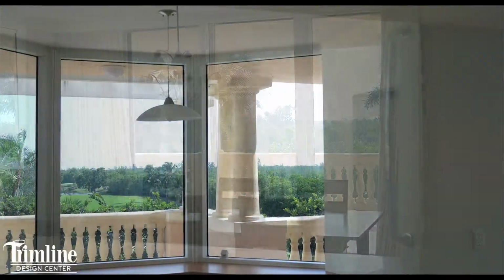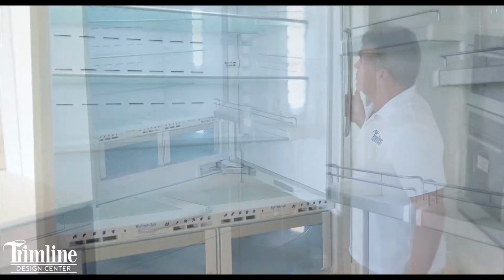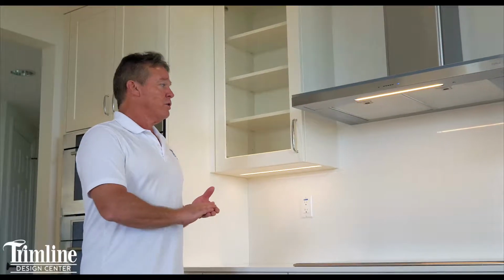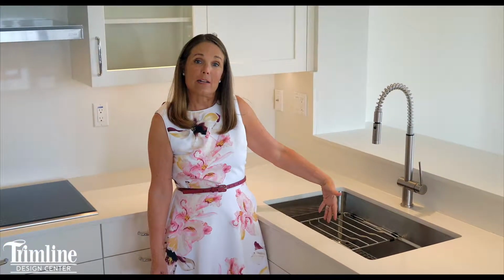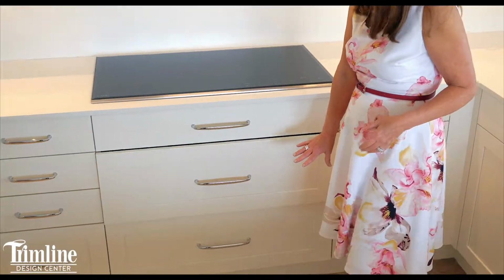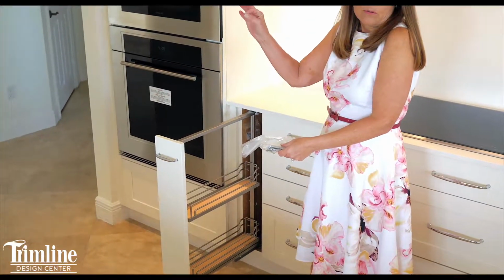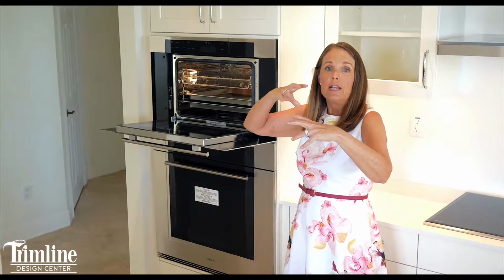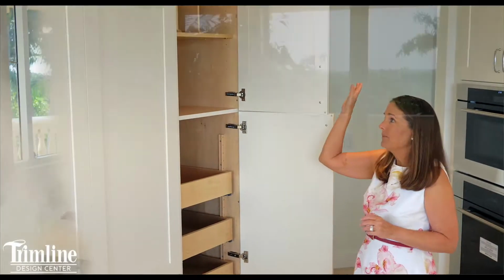Kitchen Remodeling Ideas via Modern Kitchen Walkthrough | Trimline Design Center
Are you looking to upgrade your Kitchen? Watch this video from one of our recent remodels for some inspiration!

This Coral Gables, Florida residence has a spectacular view. In order to take full advantage of this view, we modernized the space by removing walls and creating the open concept look this kitchen so desperately needed. We added modern appliances and designed custom cabinets to provide a bright, fresh look. What is your favorite feature?